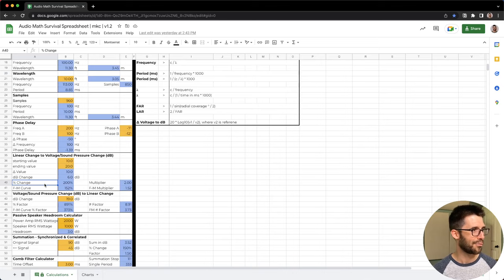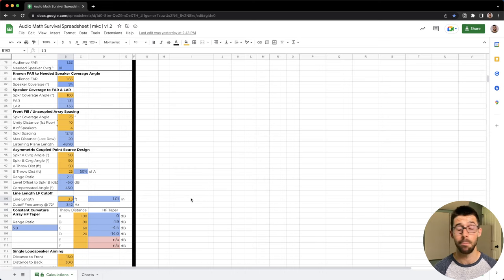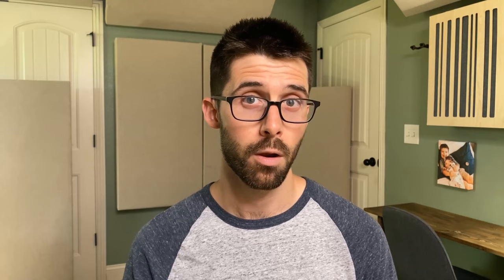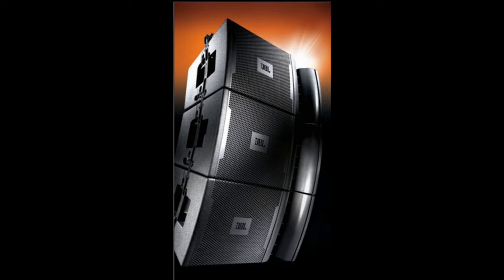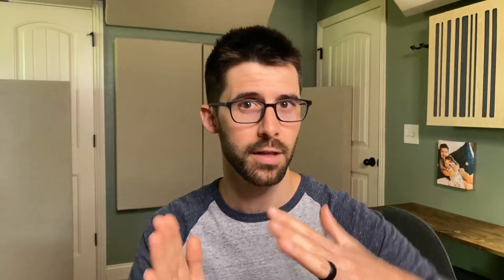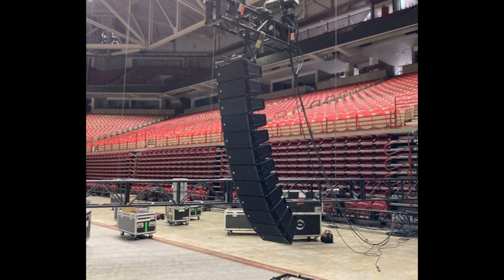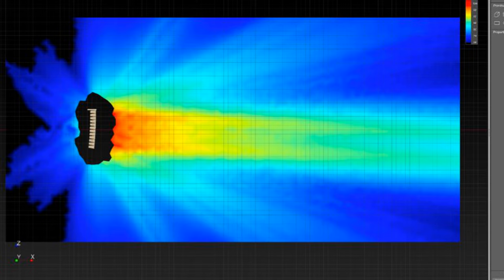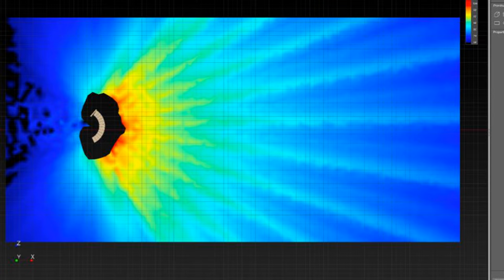Point Source, Constant Curvature Array, or Line Array | Which One Should You Choose?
01:37 - Three Speaker Types Overview
10:12 - Point Source Strengths & Weaknesses
14:21 - Constant Curvature Array Strengths & Weaknesses
17:49 - Line Array Strengths & Weaknesses